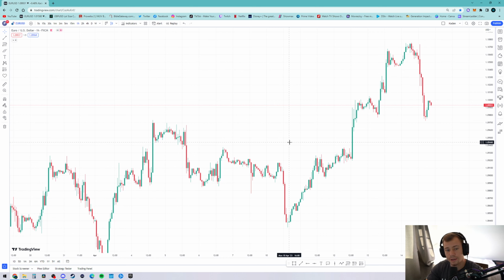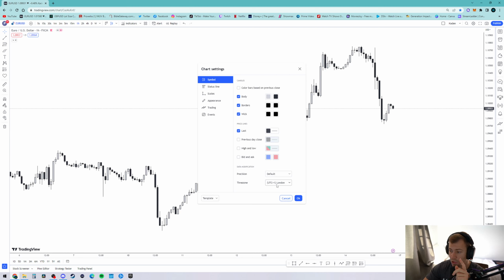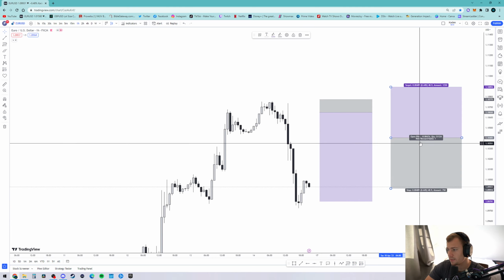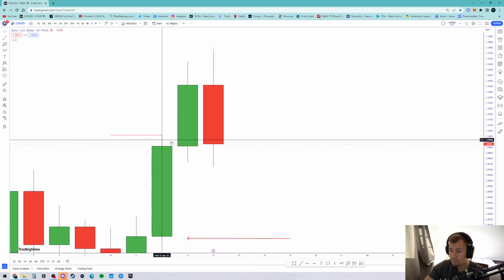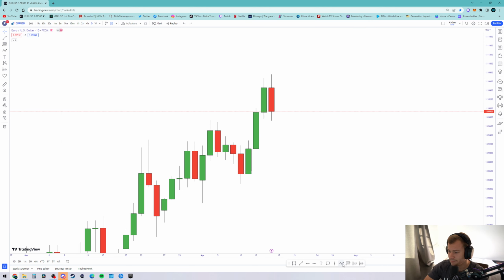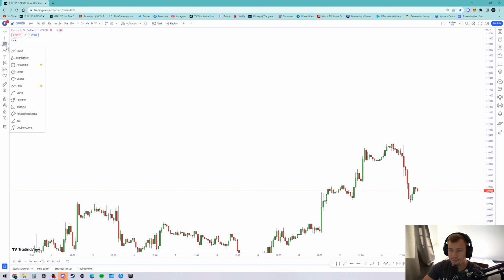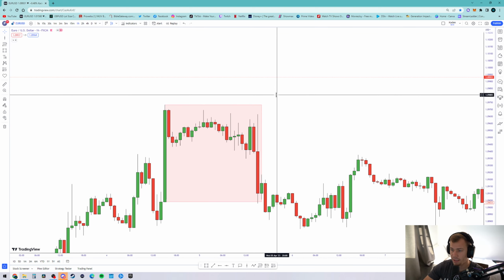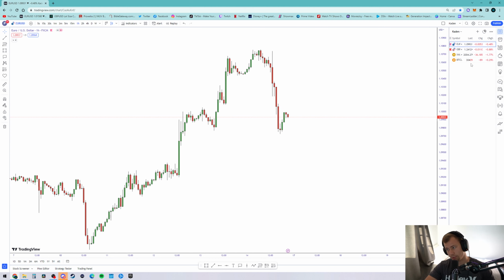Forex Lesson 2: What is trading view